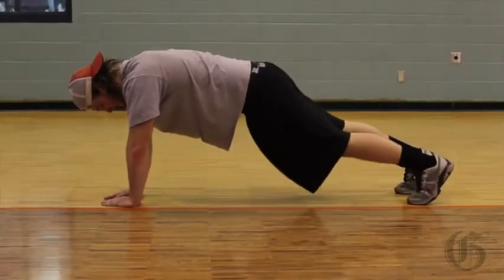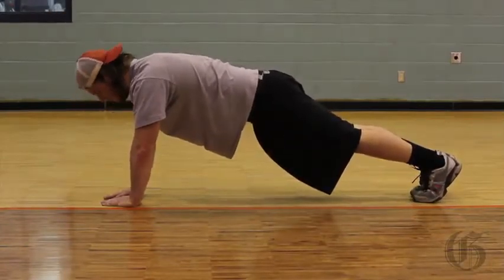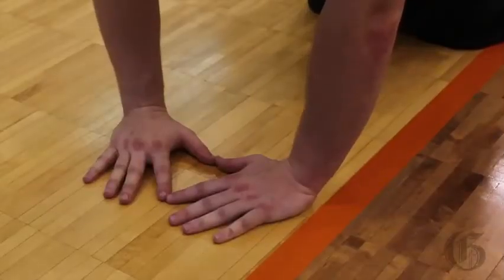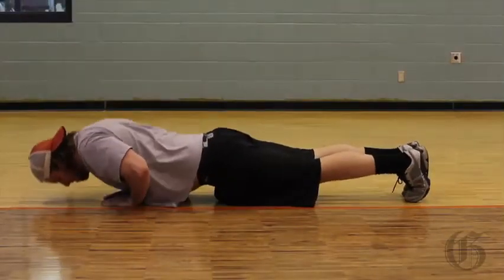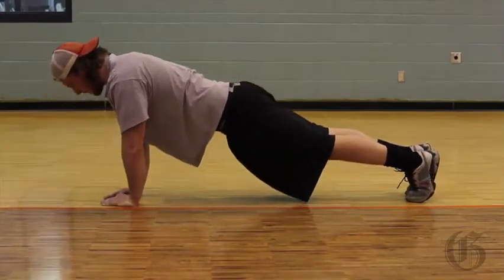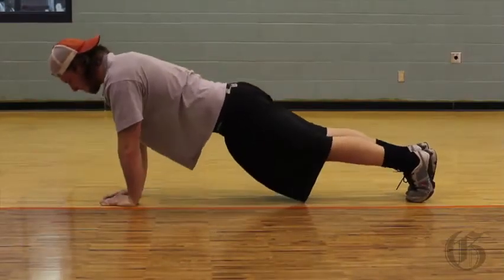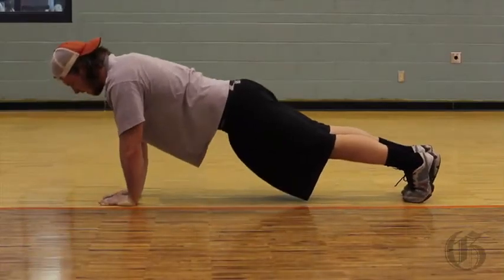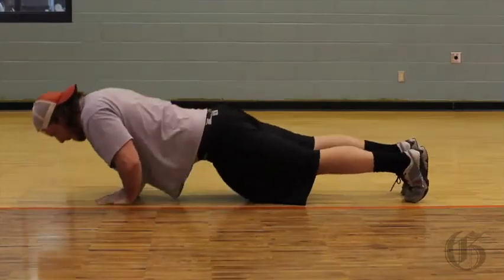Triangle Pushup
The Triangle Pushup exercise is demonstrated by Alex Hutchison, as he follows  instructions from Montreal Gazette fitness columnist Jill Barker. (Dave Sidaway/THE GAZETTE)